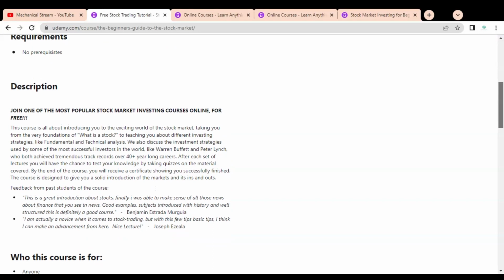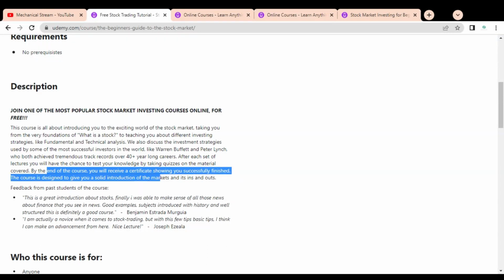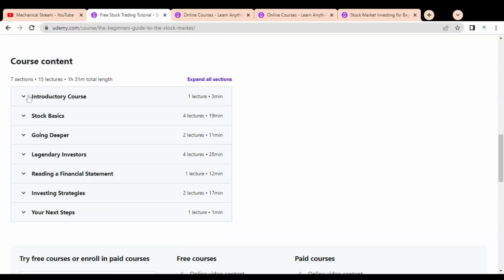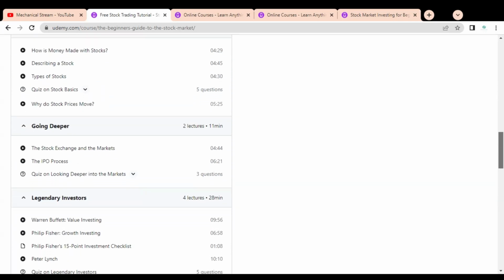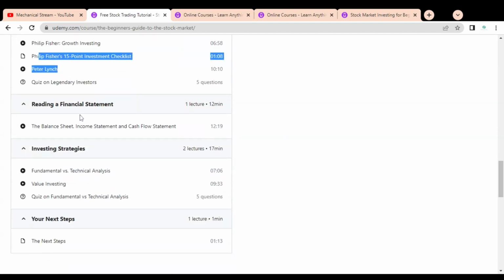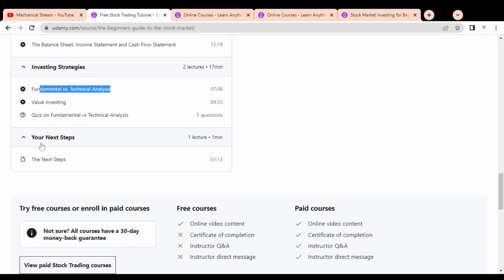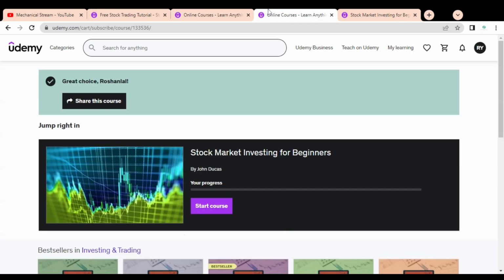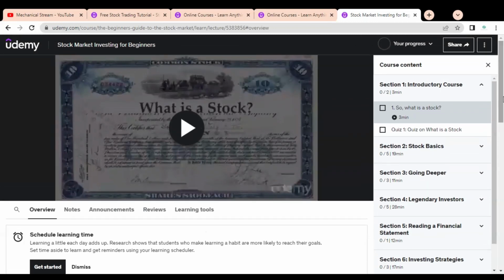Stock Market Courses Online Free | International Courses | Free Udemy | Stock Market for beginners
This video is regarding the  free courses on Stock Market Investing. These stock market course will boost your investing knowledge. This stock market investing course is offered by Udemy. This is free online udemy course. You all can take this courses from any country like United states, Jordan, United kingdom, Canada, Singapore, UAE etc.

Course Content
Introductory Course - what is a stock
Stock Basics - Types of Stocks
Going Deeper - Stock Exchange and the Markets, IPO
Legendary investors - Warren Buffett and Philip Fisher
Reading a Financial Statements - Balance Sheet, Income Statement and Cash Flow Statement
Investing Strategies - Fundamental vs. Technical Analysis

free stock market classes
free stock market course
free stock market courses
free stock market courses for biginners
free stock market